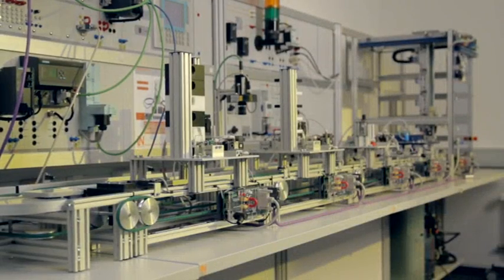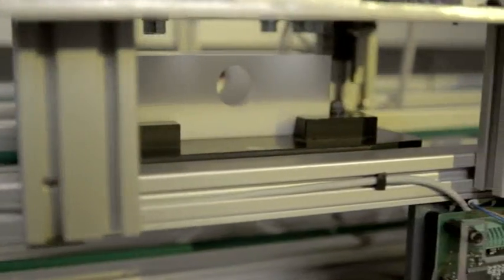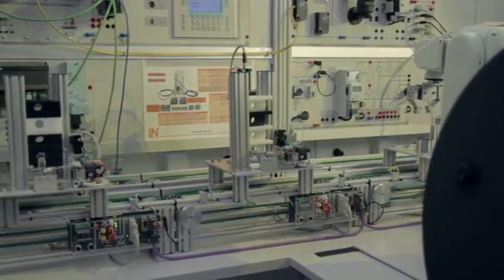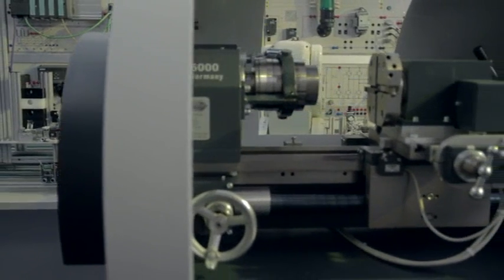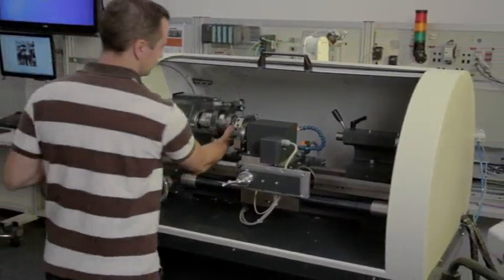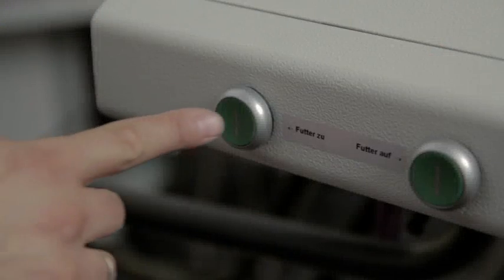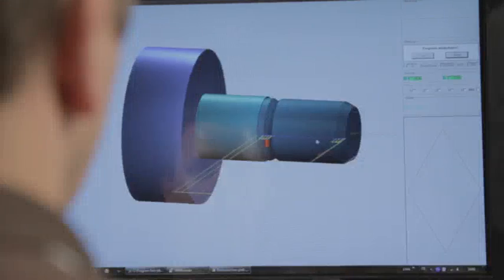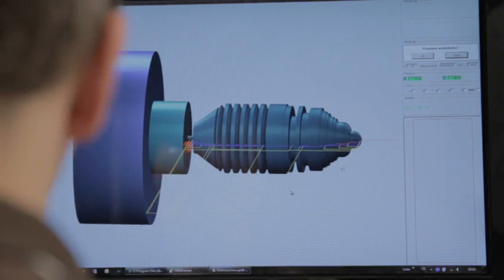Computer Integrated Manufacturing (CIM)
CNC programming and machining are key activities for many metalworking companies and demand a lot in terms of training.
The CIM training system meets the demands for modern further education and vocational training in the metalworking sector:
The optional automation accessories allow IMS stations to be connected together, e.g. CNC machines can be coupled with the IMS robot station, which can then handle loading and unloading of the CNC equipment.